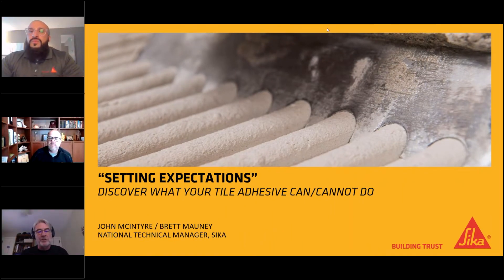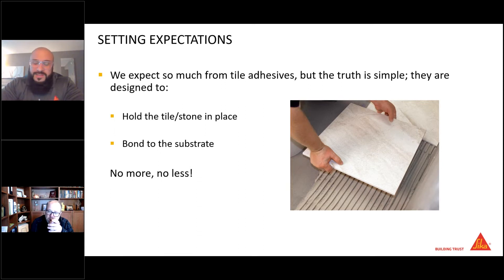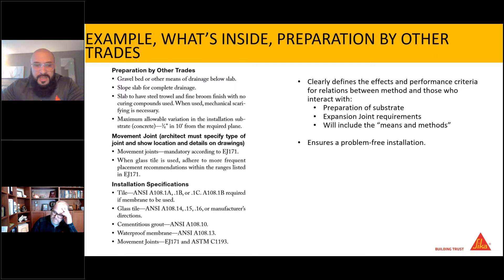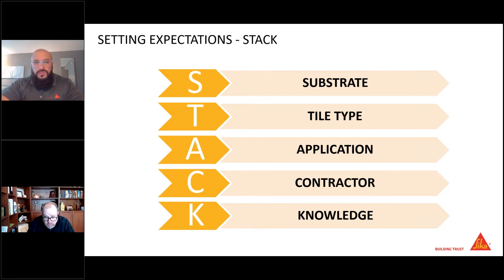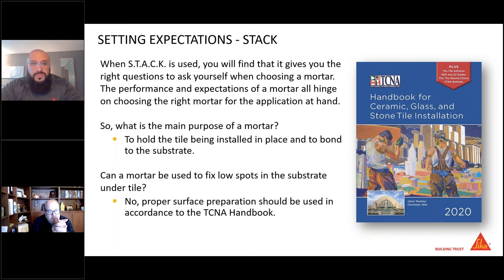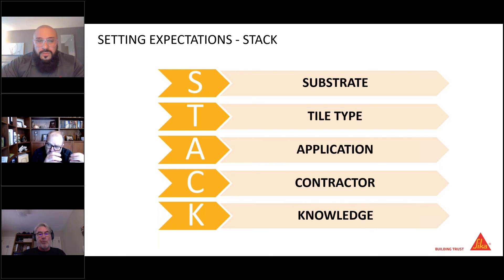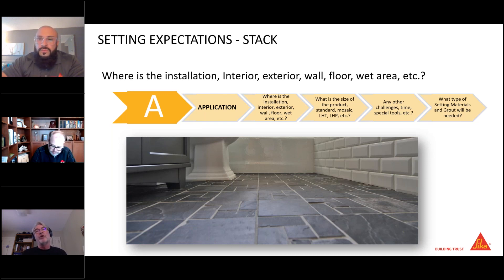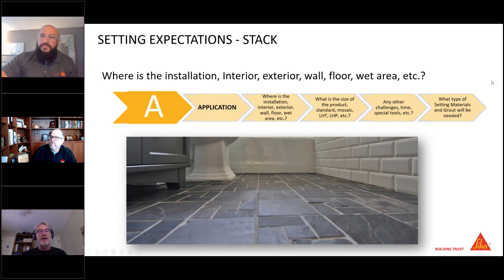Webinar: “SETTING EXPECTATIONS” DISCOVER WHAT YOUR TILE ADHESIVE CAN/CANNOT DO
Sika's John McIntyre explains how to use your tile adhesives the right way.